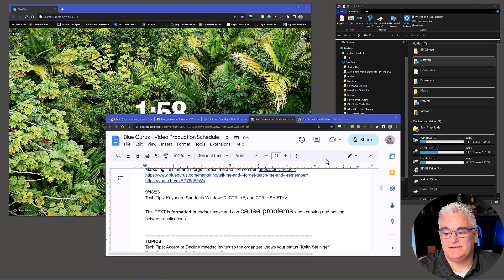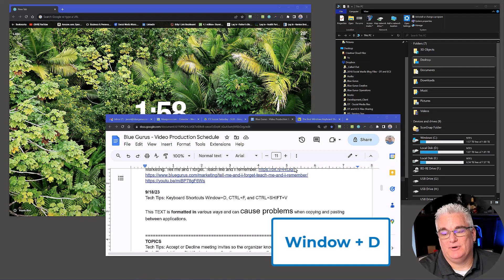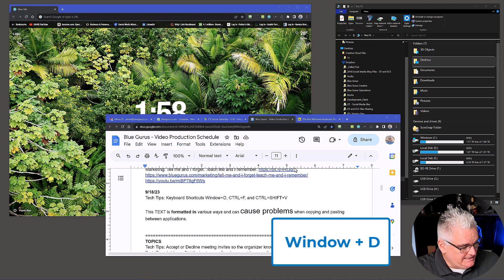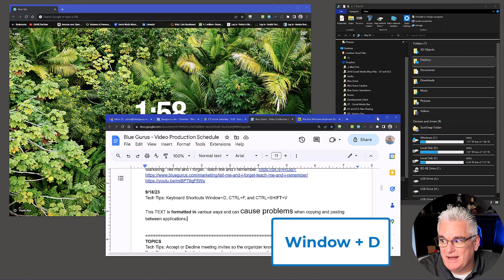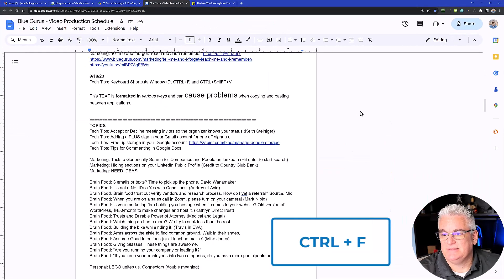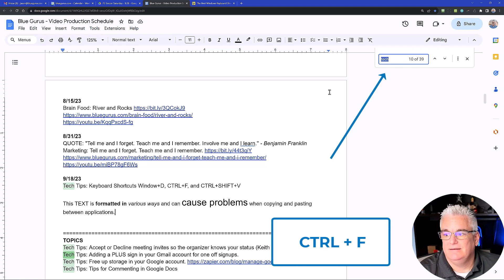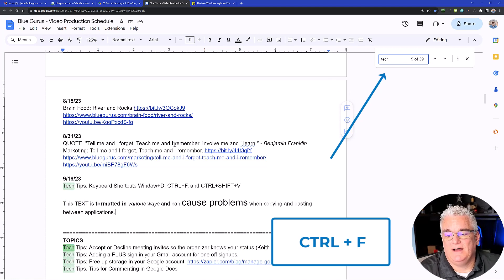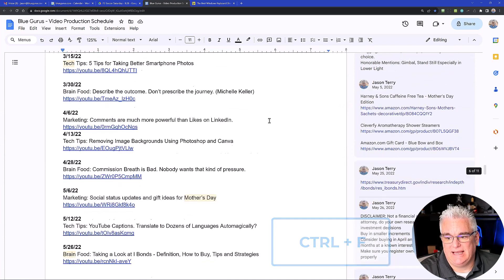Tech Tips: Keyboard Shortcuts Window+D, CTRL+F, and CTRL+SHIFT+V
This channel is all about helping you and your company with videos on marketing, brain food and technical tips!